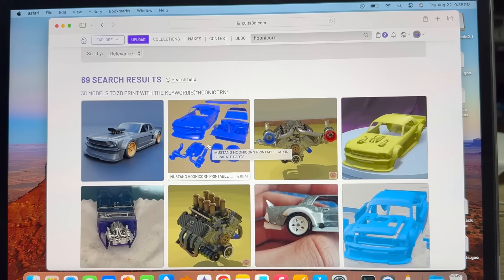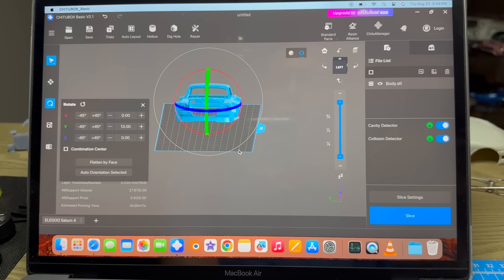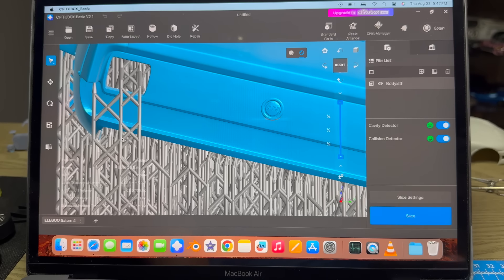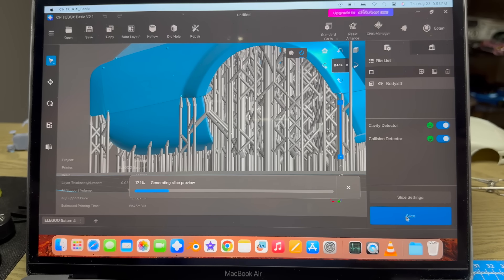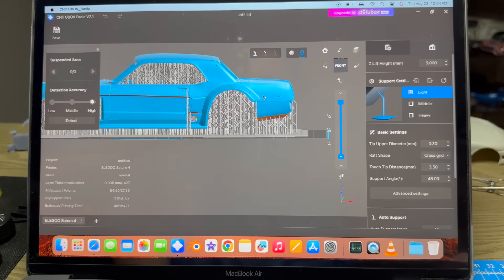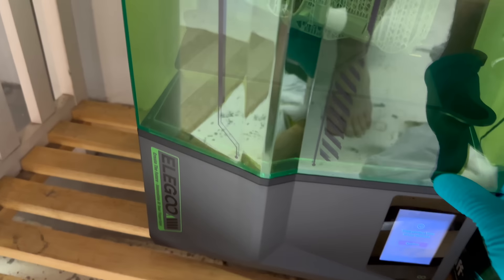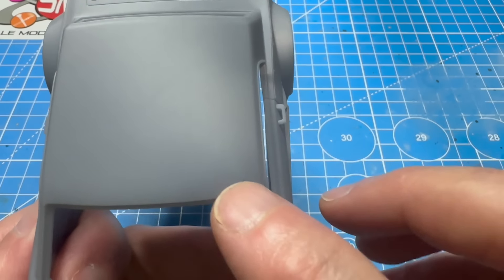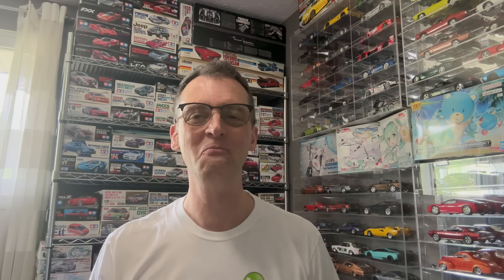Complete Idiot’s Guide to 3d Resin Printing Model Car Bodies Chitubox Elegoo Saturn 4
Thank you all for your interest in last week's video about 3d printing. I was asked to do a video about printing a model car body.  There are pros and cons of each print orientation that I show in the video.  I hope that you find this information helpful.

For the Youtube algorithm: SATURN4 CHITUBOX 3D Resin printing Scale Model Car chitubox Saturn 4 printer  Hobby Tamiya Aoshima Fujimi Hasegawa Revell AMT Johan Mobeus 1/24 1/25 scale plastic Luka HPI Mokei A4 Kota

* it has been brought to my attention that I do not practice safe resin handling procedures. Don’t be an idiot like me, learn precautions and follow them*

If you would like to purchase a fully printed Hoonicorn 3d resin printed kit please contact one of these two people:

-Send him a message and tell him that you watched my video and want a kit.

Decals for the Hoonicorn can be purchased from STS Decals:
-Send them a message and tell them you watched my video and want decals.

If you’re interested in buying a printer like mine, here is an Amazon link:

Thanks again for watching and supporting the channel.

James